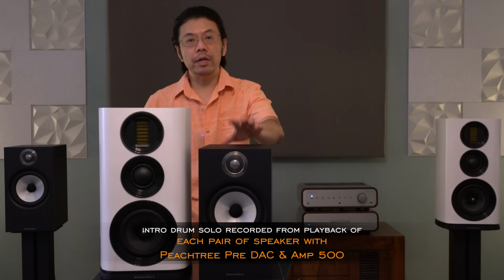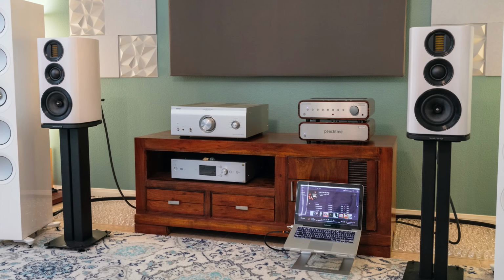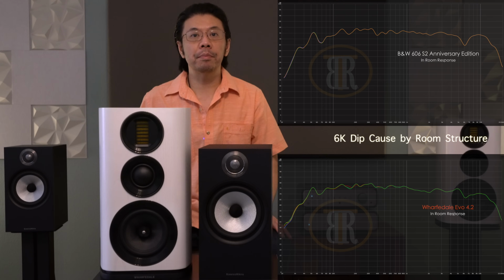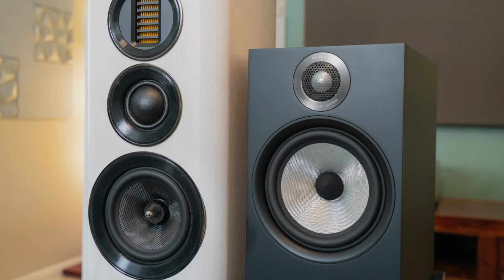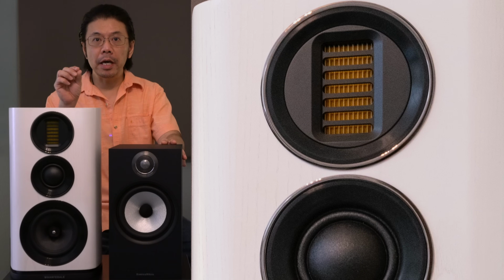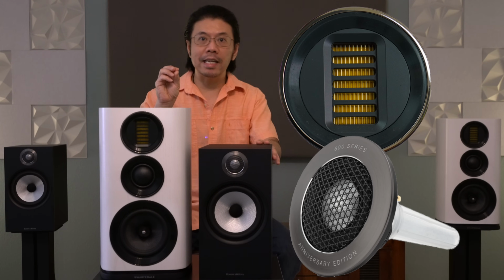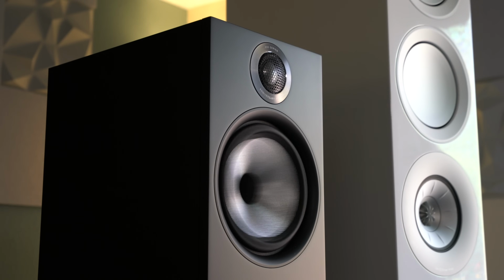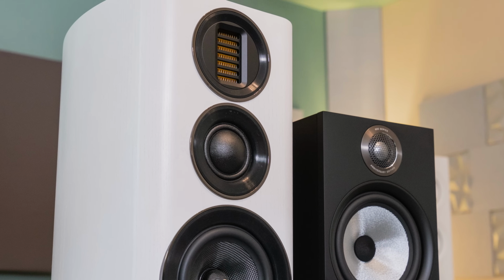What is Better Buy, B&W or Wharfedale?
Associated Equipments;
Wharfedale Evo 4.2
Peachtree Amp 500
KEF R11
Denon PMA-SX11 Integrated Amplifier
PS Audio AC-12 Power Cable
Sony HAP-Z1ES
Oyaide Neo D+ Class A USB Cable
AudioQuest King Cobra RCA Cables
AudioQuest Big Sur RCA Cables
Belden 8402 XLR Cables
Oyaide Black Mamba Alpha AC Power Cord

Hey!

Closest Possible You Can Hear My YouTube Sound Demo is with Sony MDR-7506

Timeline
0:00 Intro
0:57 Paring Components
1:25 Comparison
9:38 606 S2 AE Demo
10:42 Keyboard Solo
11:50 Bass
12:24 Drum
13:42 Evo 4.2 Demo
14:46 Keyboard Solo
15:54 Bass
16:29 Drum